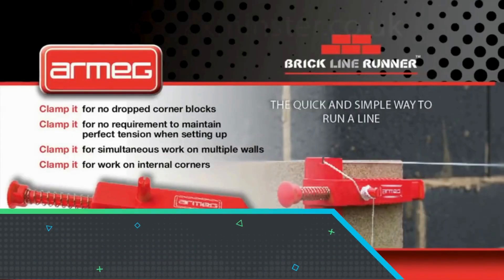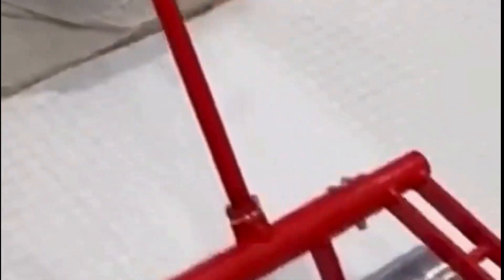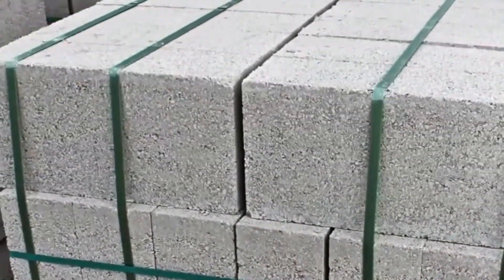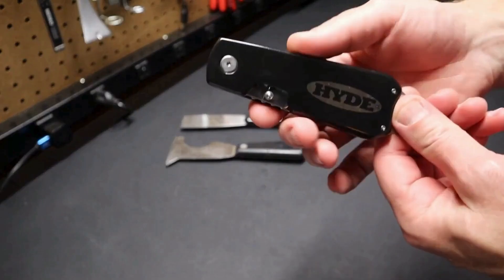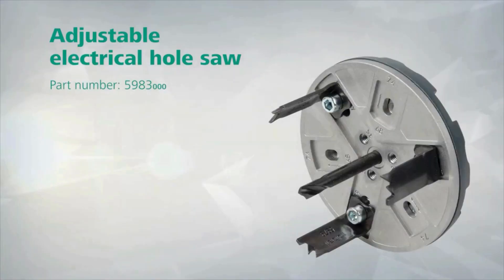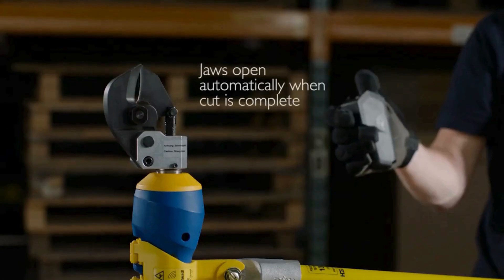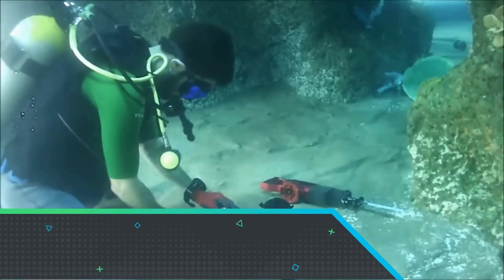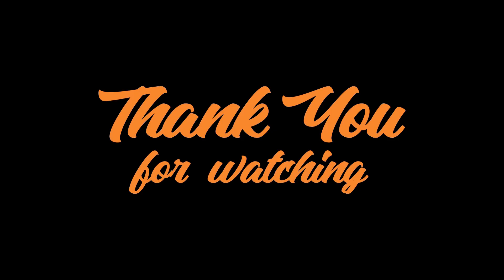8 Must Have Amazing Tools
Construction tools are the heartbeat of any building project. Join us as we explore the world of construction tools and discover 8 amazing tools that you can't miss. From hammers to heavy machinery, these tools are essential for precision and efficiency in constructing structures.

"Welcome to Always Innovate, where Innovation, Technology, Engineering, and AI collide! 🌟

Discover the latest in cutting-edge innovations, explore groundbreaking technology, unravel the mysteries of engineering marvels, and dive into the world of Artificial Intelligence and even SpaceX Join our community, stay informed, and be part of the future at Always Innovate.

About Always Innovate
�� Videos about Technology, Innovation, AI, Engineering, SpaceX
�� Written, voiced and produced by Always Innovate
�� Support us now and become an Always Innovate fan:

❓ Copyright Questions
and 106A, the fair use of a copyrighted work, including such use by reproduction in copies or
phonorecords or by any other means specified by that section, for purposes such as criticism,
comment, news reporting, teaching (including multiple copies for classroom use), scholarship, or
research, is not an infringement of copyright.”
• This video could contain certain copyrighted video clips, pictures, or photographs that were not
above.